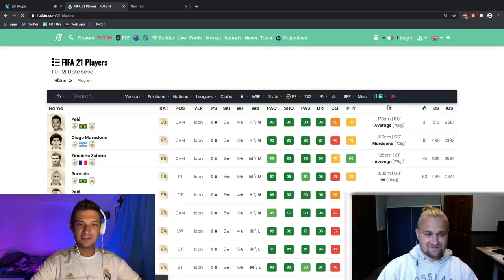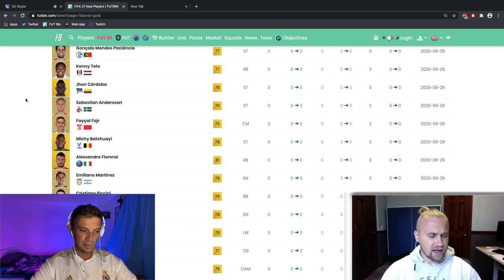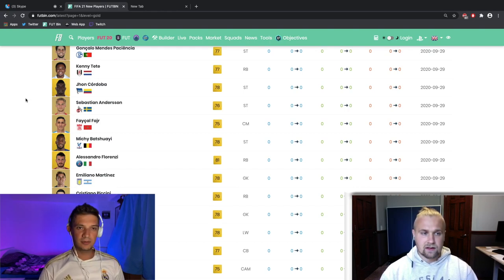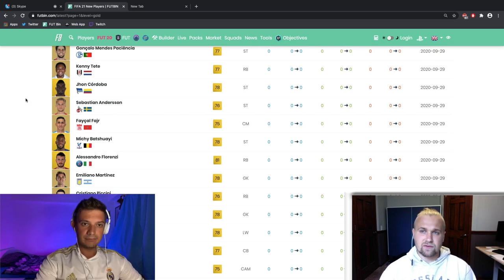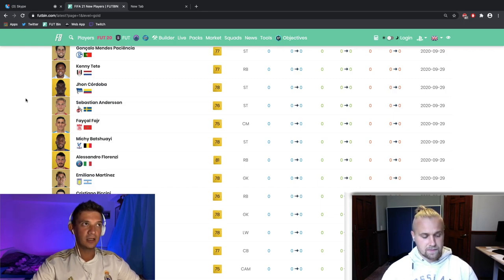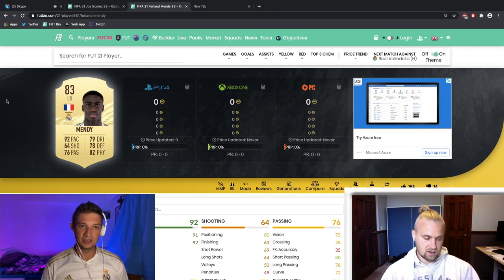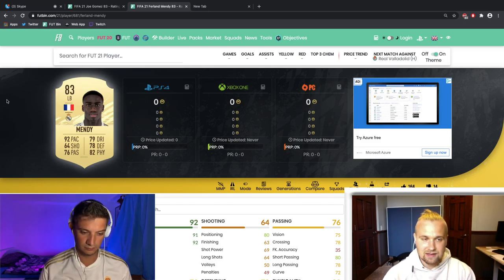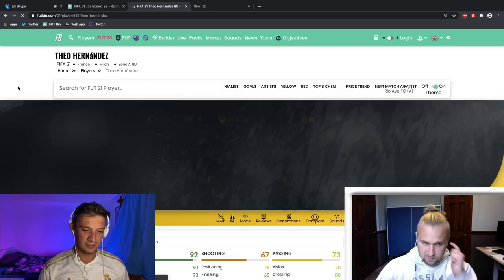How to make coins in DAY 1: WebApp & 10 hours EA PLAY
In this episode Jake gives us the best advice into making the first coins during the webapp release and during the 10 hours EA play.